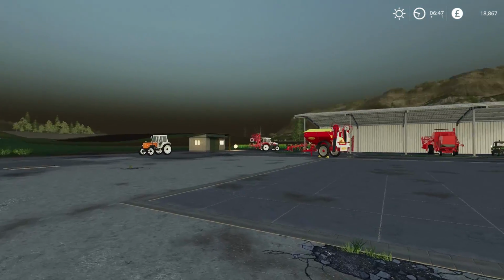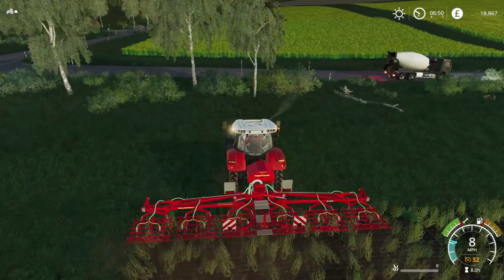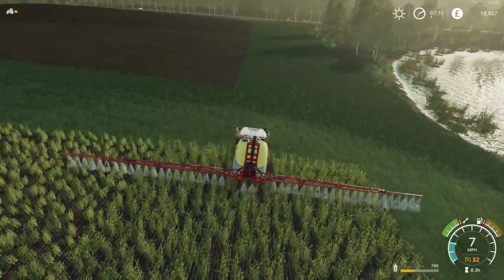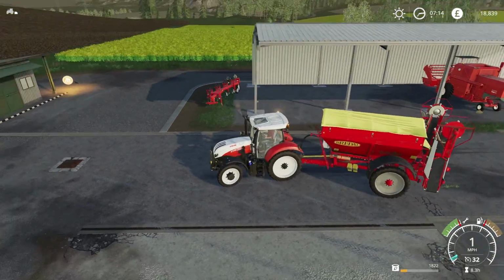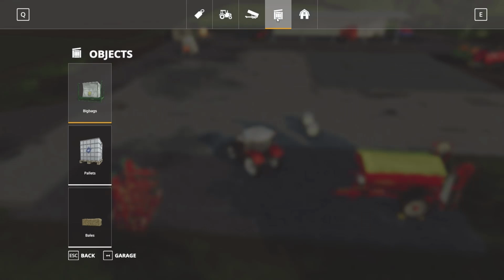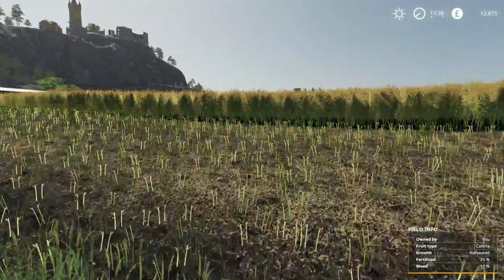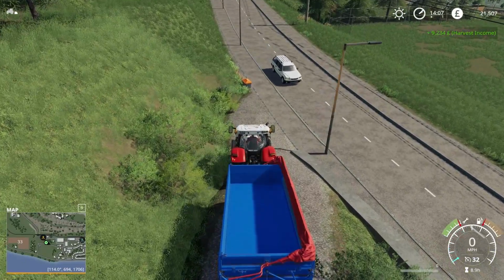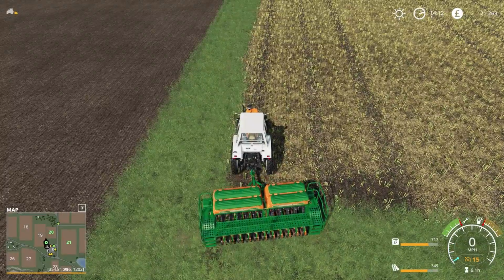Farming Simulator 2019 | FS 19 | FELSBRUNN | Episode 10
My Let's Play of Farming Simulator 19 in Felsbrunn